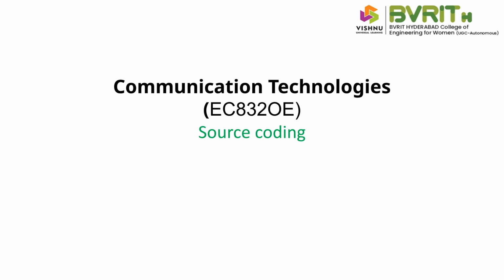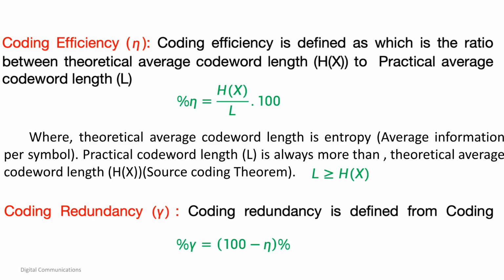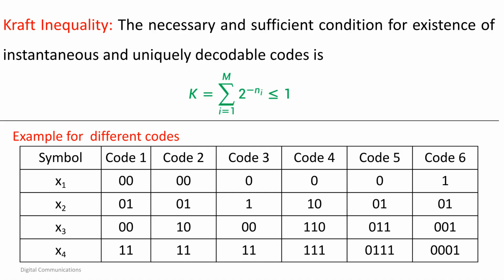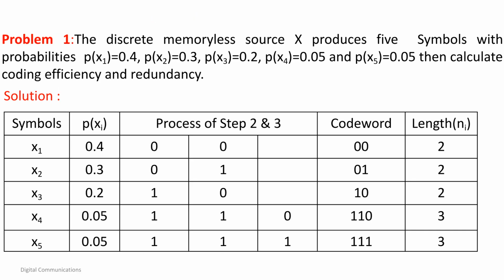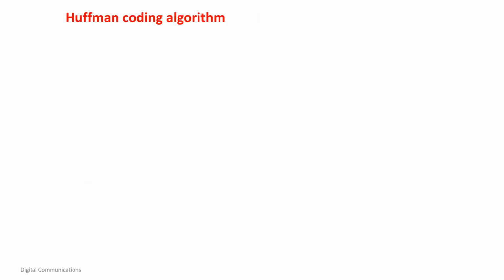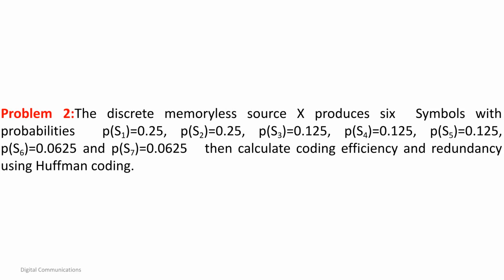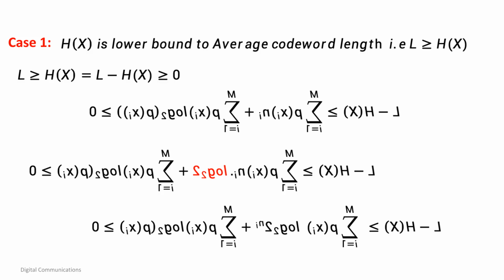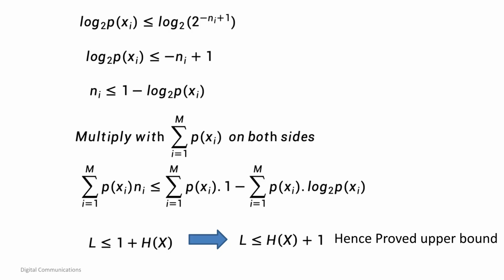Source Coding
This video covers Communication Technologies, specifically focusing on Source Coding.